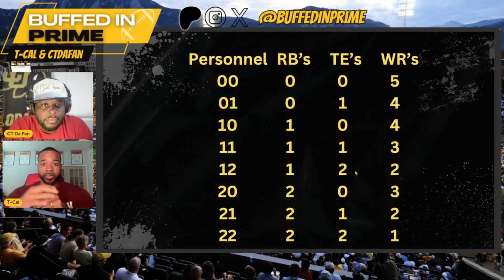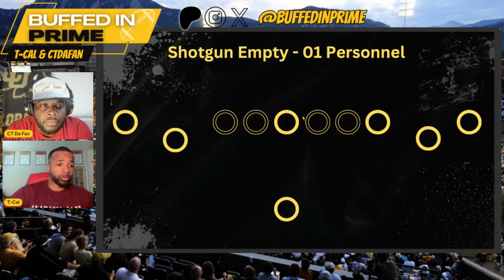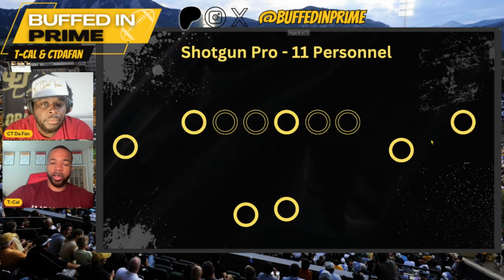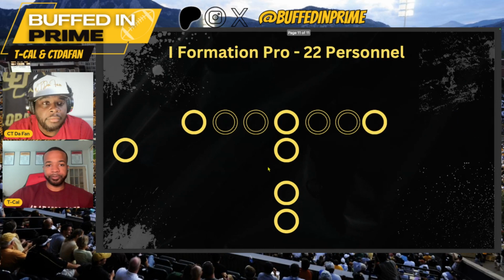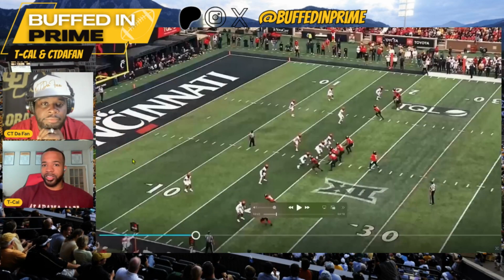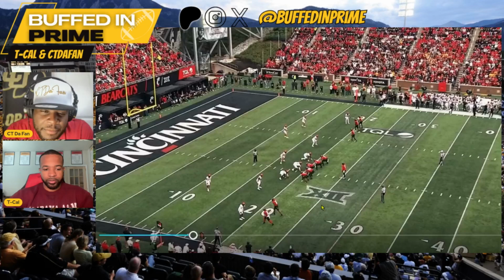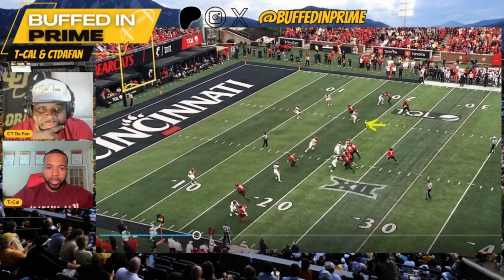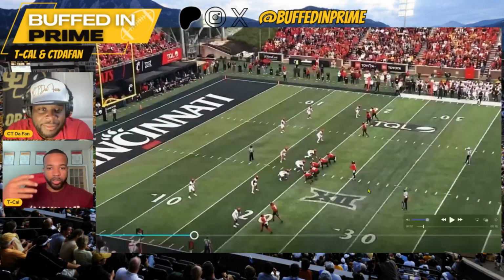Football Personnel 101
Football 101 basics, teaching you the details that you never knew, you didn't know! From the basics to the more advanced; we are going through everything you need to know! This is a perfect series for those who may be new to football or just needing a refresher!

New Mexico, North Dakota, Rhode Island, South Dakota, Vermont, Wyoming, Washington